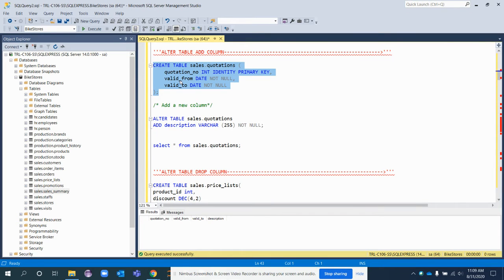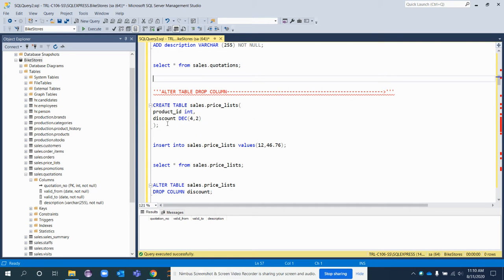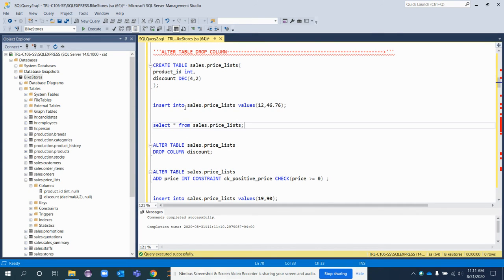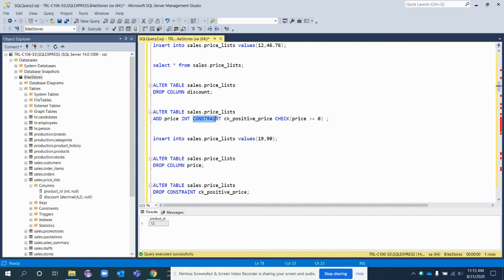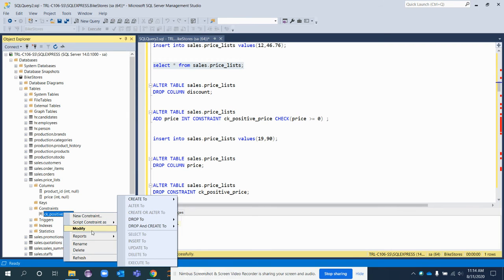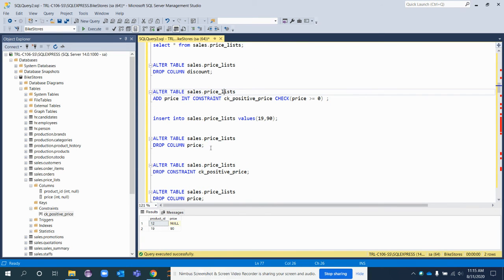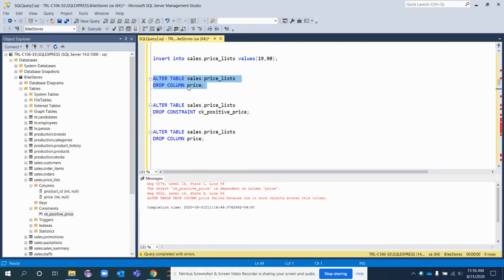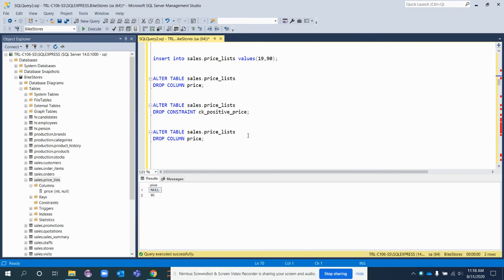DDL : ALTER table ADD and DROP command